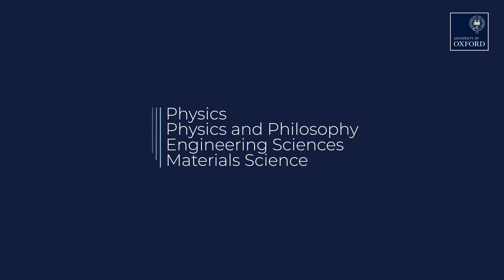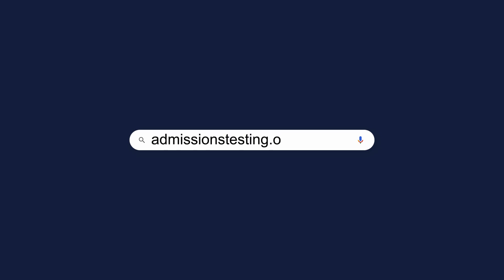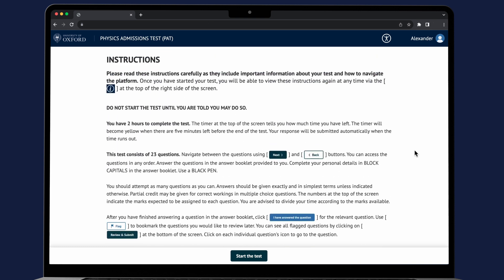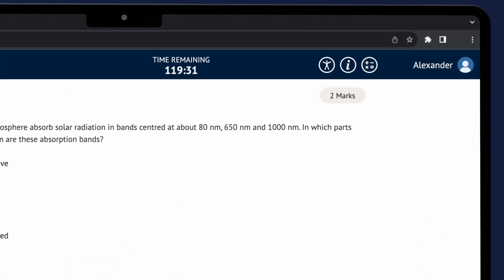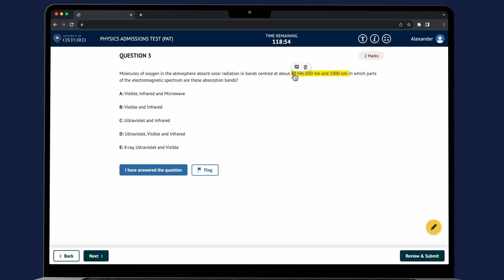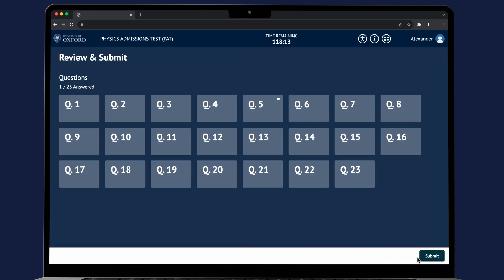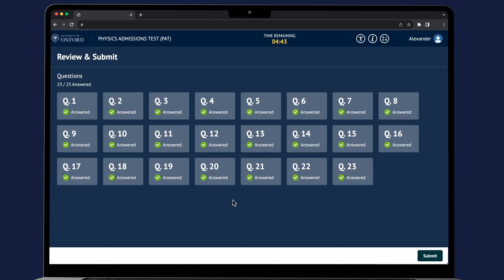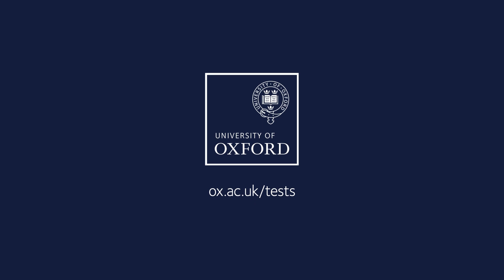Preparing for your online Physics Admissions Test (PAT)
This video is for Oxford applicants who are taking the Physics online admissions test as part of the admissions process for their chosen course.

We demonstrate the main features of the online test platform and how to navigate this, as well as advising the best way to prepare so that you can feel able to do your best on test day.